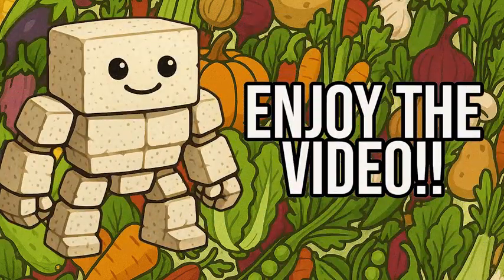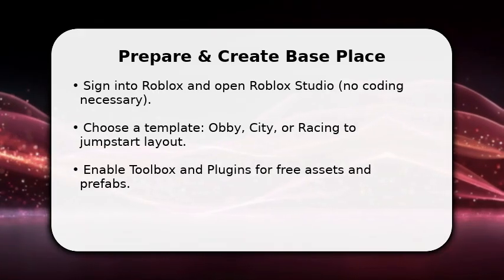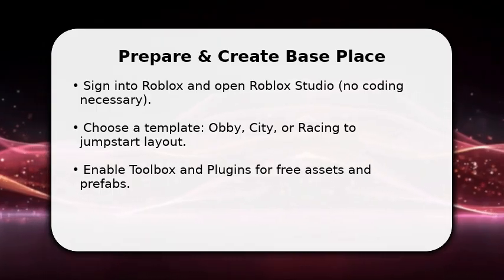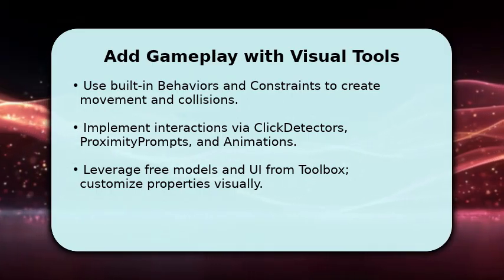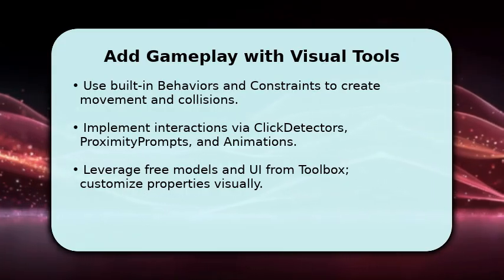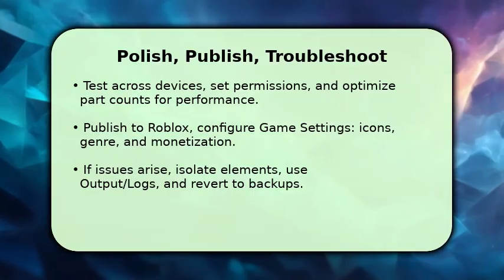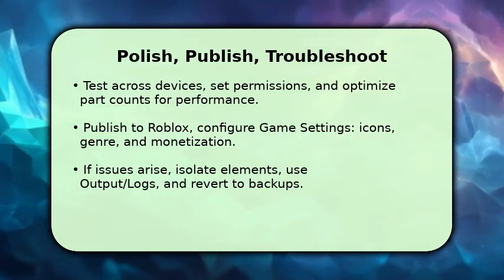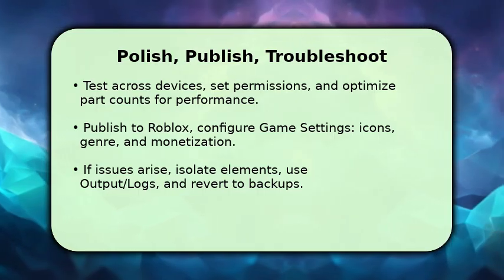How to Make a Game Without Coding Roblox (easy Method)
Discover the simple secrets to creating your own game on Roblox without any coding knowledge. This video will guide you through using intuitive tools and resources, making it accessible for beginners or non-coders alike.

Roblox, create a game, no code required, beginner friendly, non-coder gaming guide, visual tools on Roblox, easy method for games